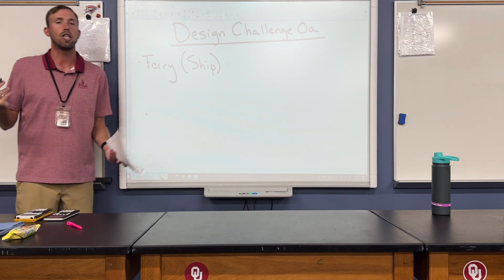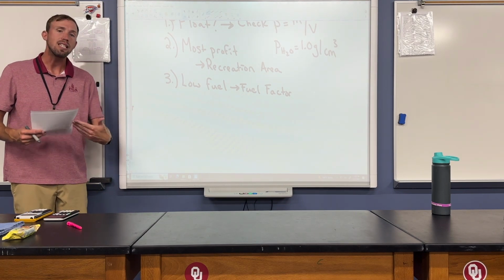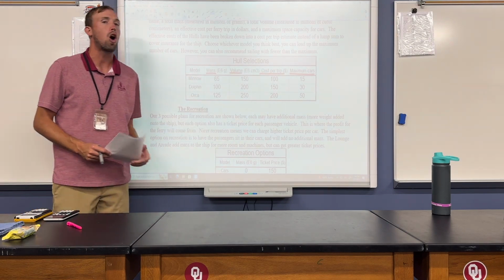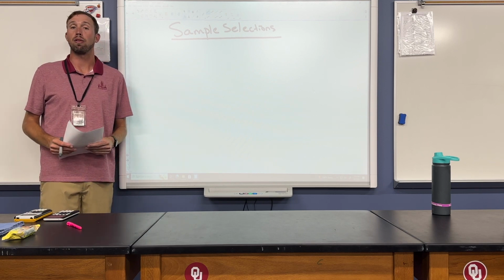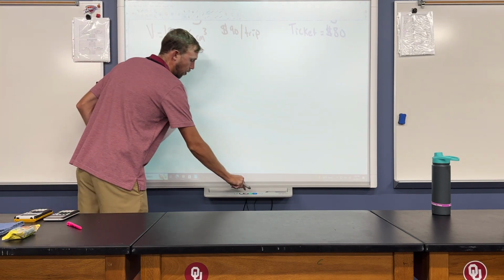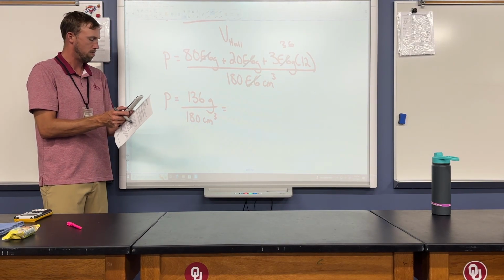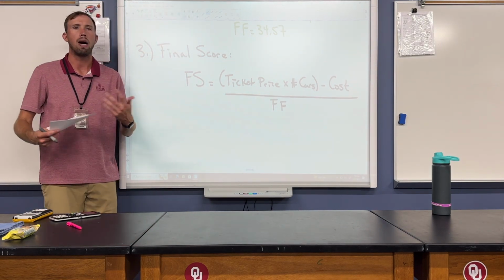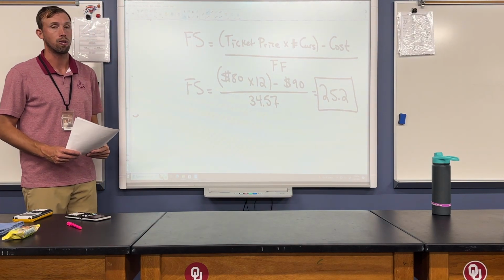Design Challenge 0a - Overview